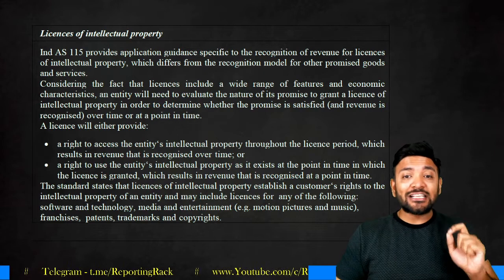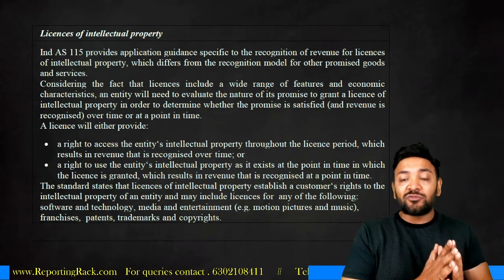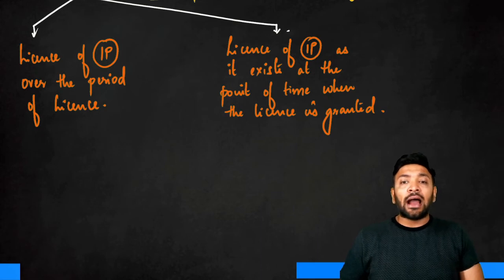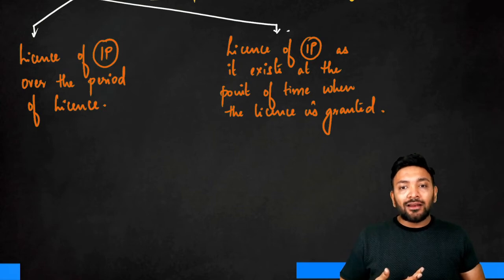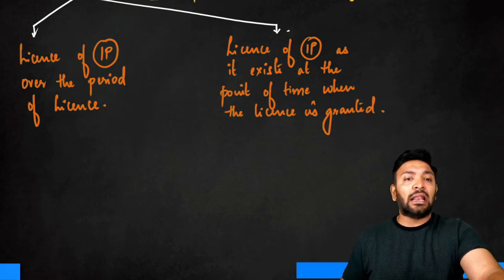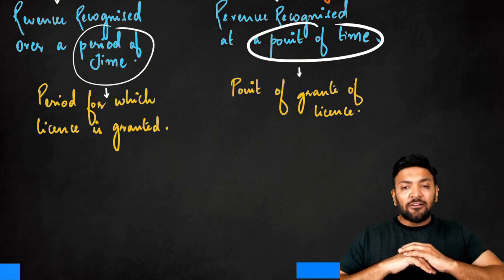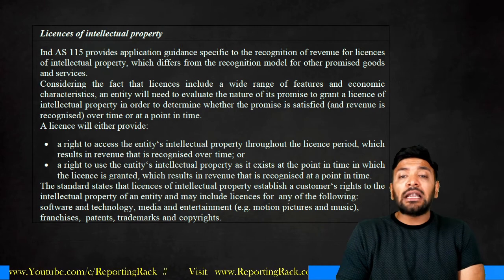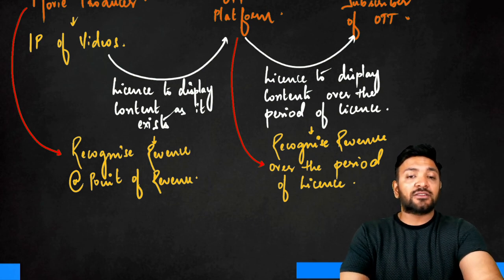Day 9 - Part V - IND AS 115 - License of Intellectual Property